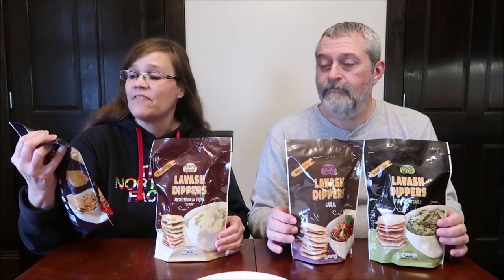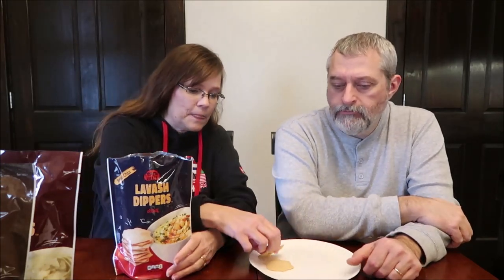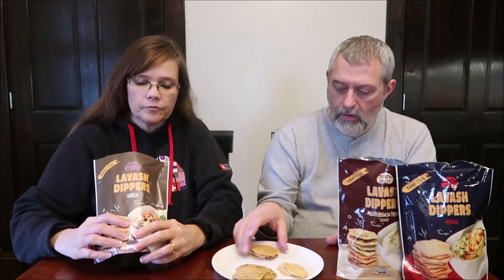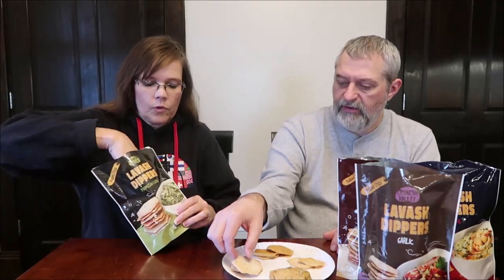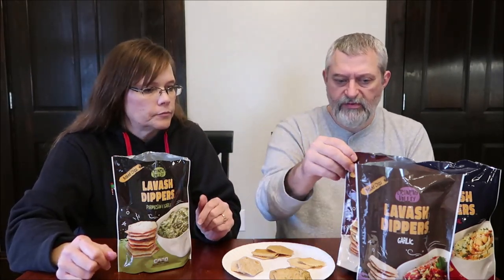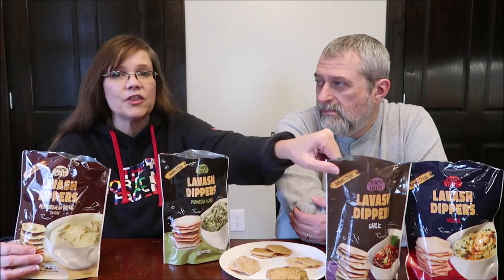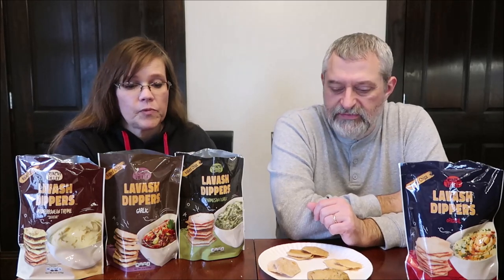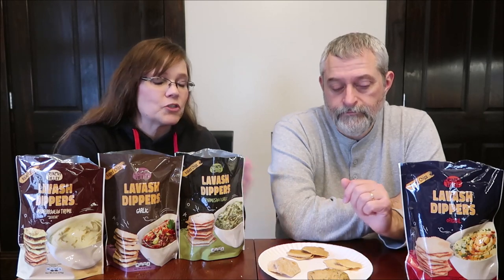Crunchy Valley Lavish Dippers: Parmesan & Garlic, Mediterranean Thyme, Garlic & Original Review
This is a taste test/review of the Crunchy Valley Lavish Dippers in four flavors including Parmesan & Garlic, Mediterranean Thyme, Garlic and Original. They were $2.99 each at GFS.